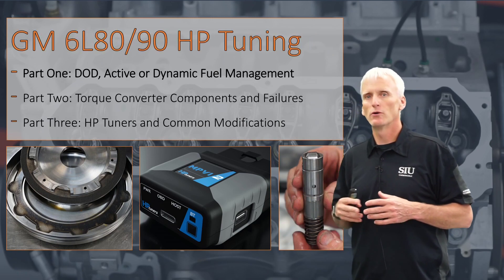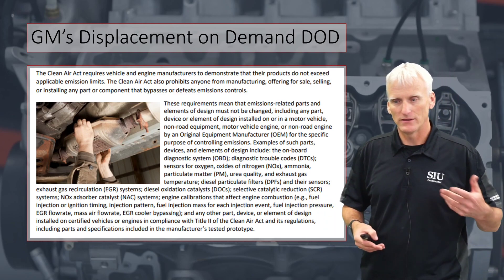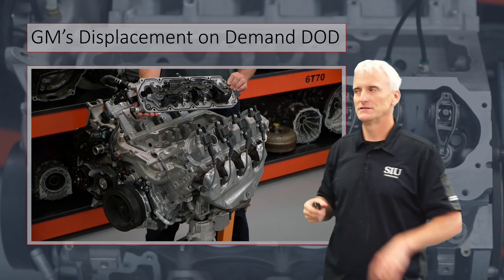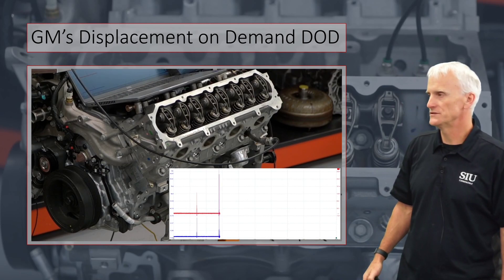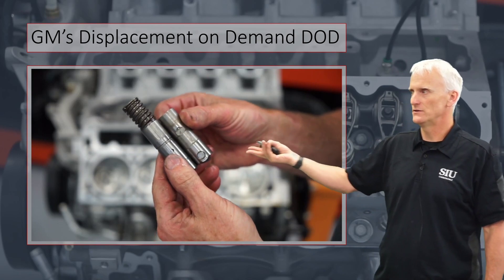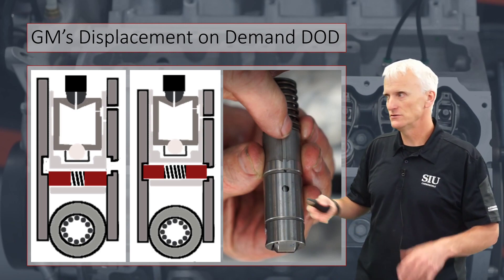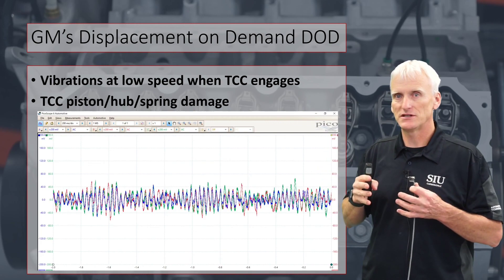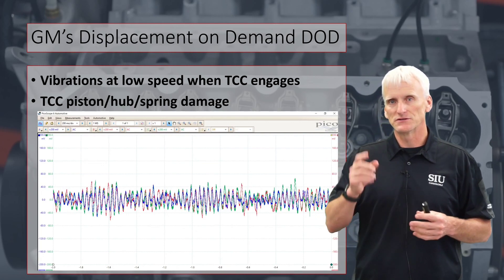GM's 6L80 HP Tuning, DoD, and Torque Converters! Part 1 of 3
This is the first part of a three part series covering GM's Displacement on Demand, which is also called Active Fuel Management, and later called Dynamic Fuel Management.  In this video, I disassemble a 6.2L LT1 and demonstrate the operation of the DoD.  I use pressure transducers to show how much pressure is necessary to activate the DoD lifters and I also show in-cylinder pressures while activating and deactivating the lifters.  I also share some information on why the DoD is causing symptoms with vehicles when DoD activates at slow speeds.  This can ultimately cause transmission issues.  I use a home-made vibration analyzer with an oscilloscope to demonstrate this vibration issue during a test drive.  Here is the link to the video showing you how to make that sensor yourself

Part two covers the torque converter in these 6L80s and how they are prone to failing.  This is the link for part two

Part three covers the HP Tuners segment of this three-part series.